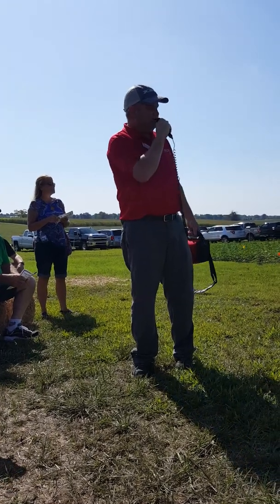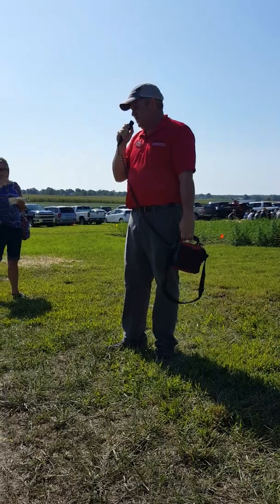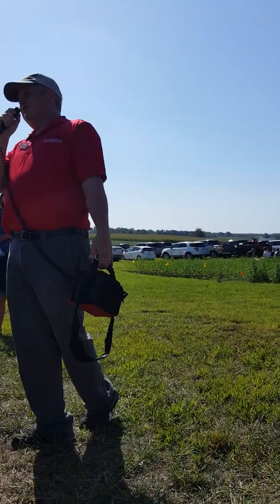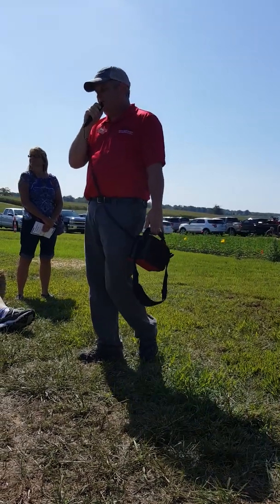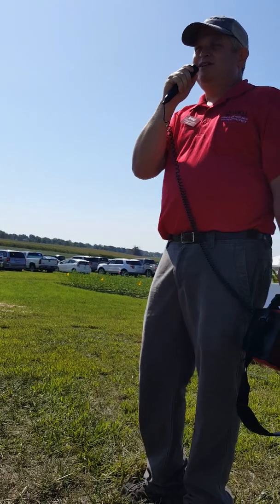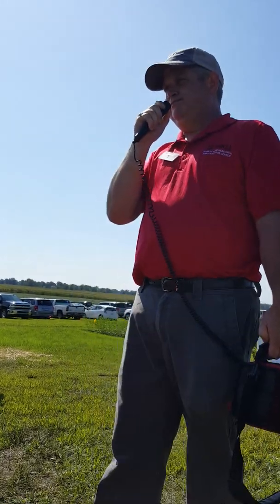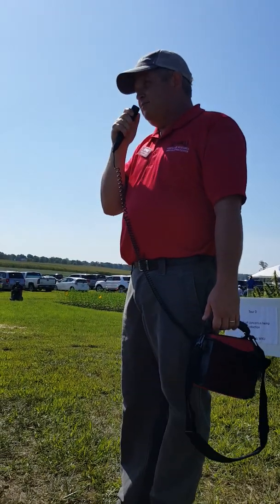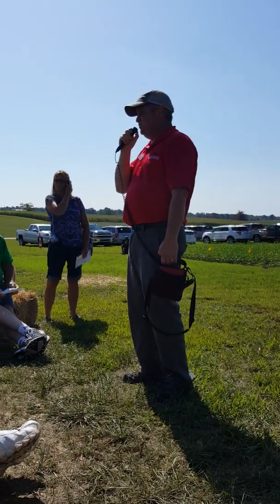KY Hemp field day 1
Herbicide / Pesticide